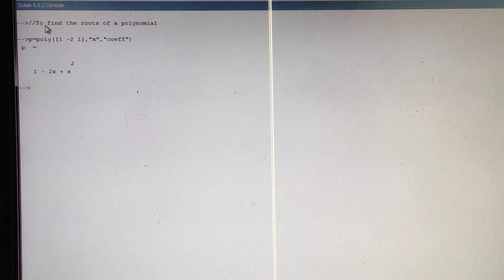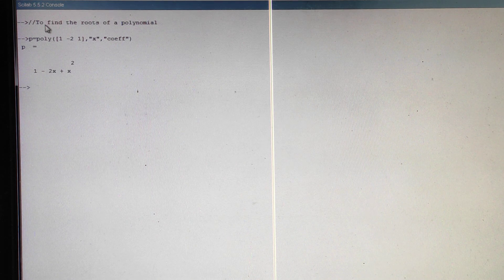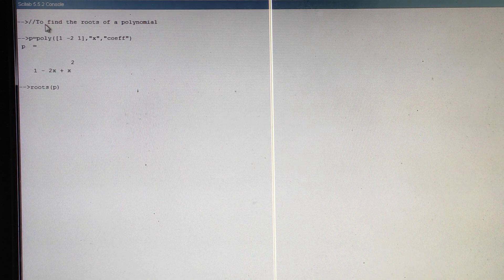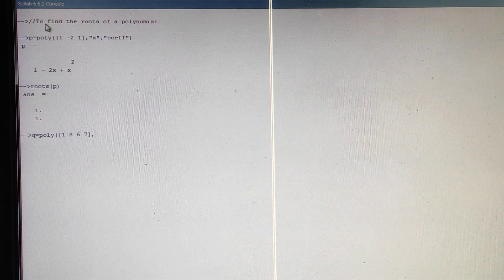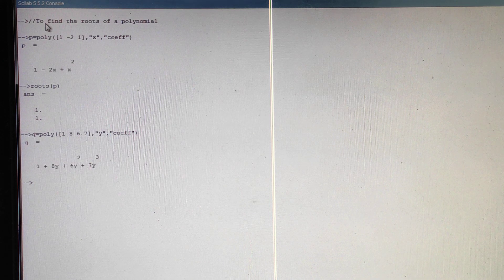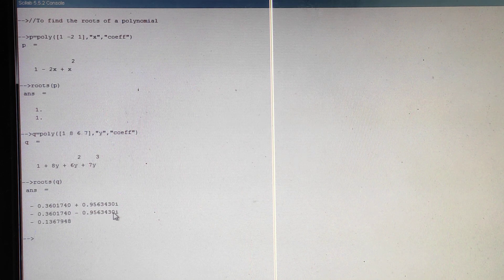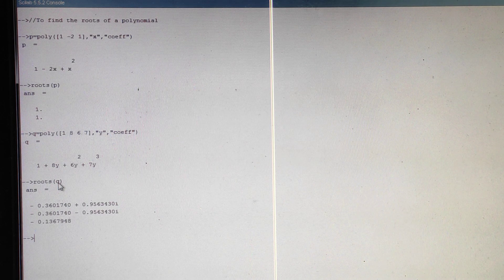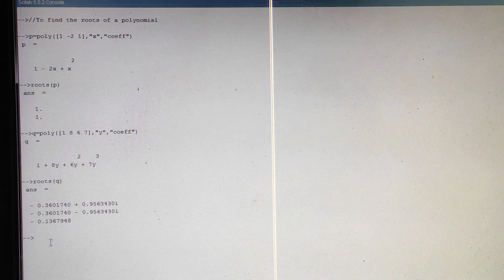Scilab Program-22(To find the roots of a polynomial) @ Khillar's Advanced Classes